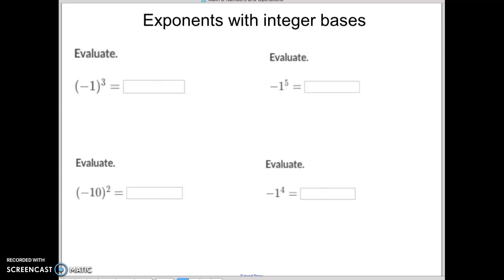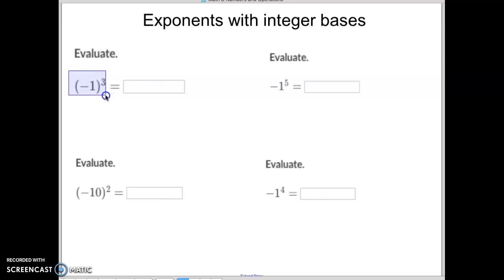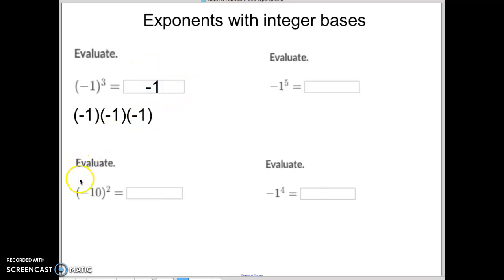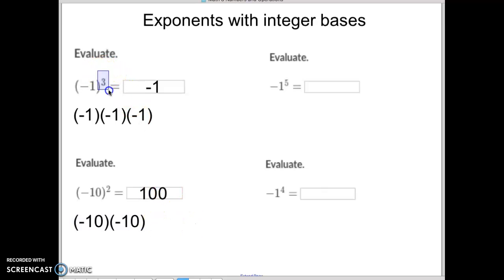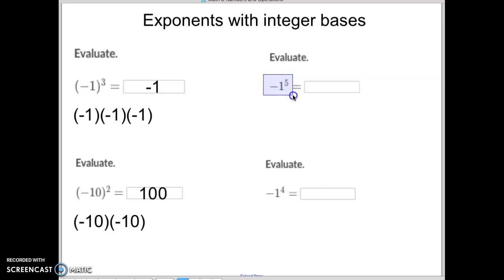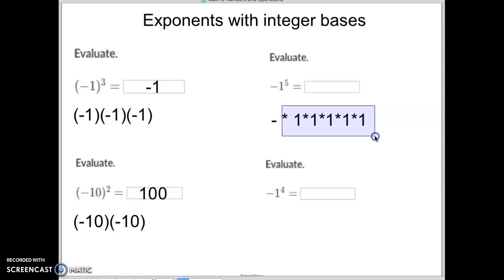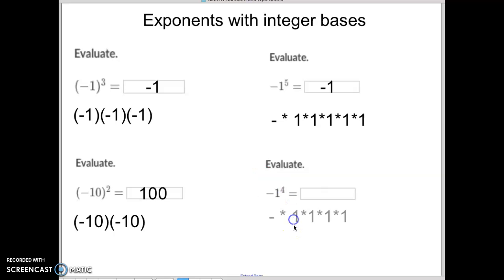Exponents with integer bases